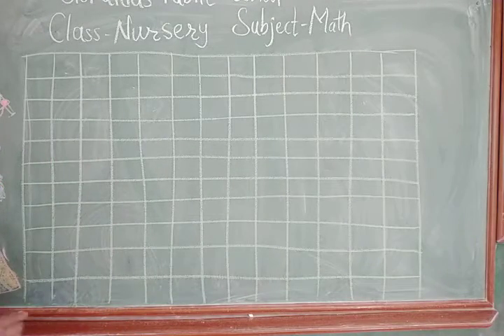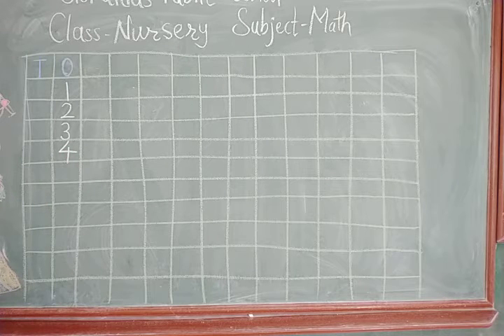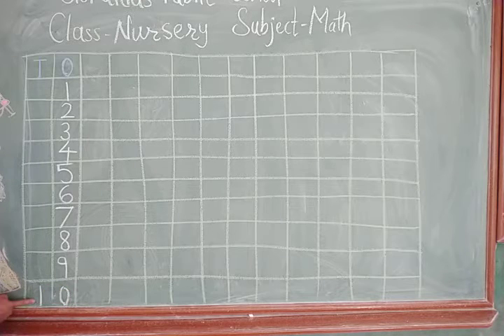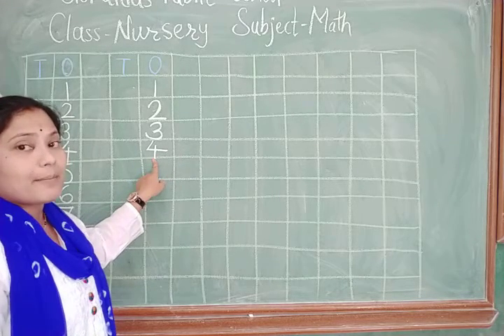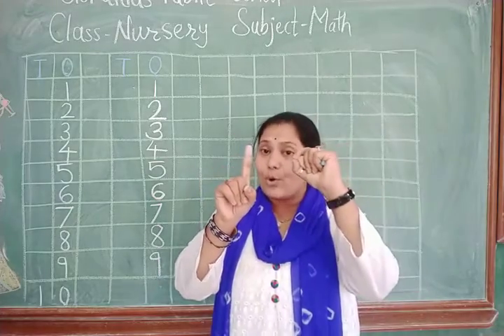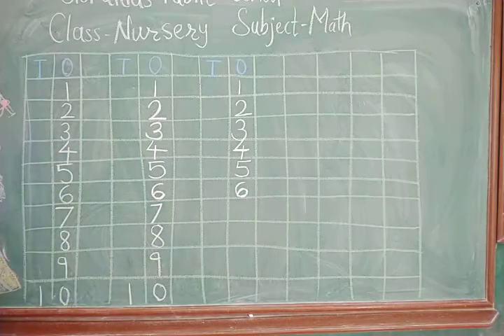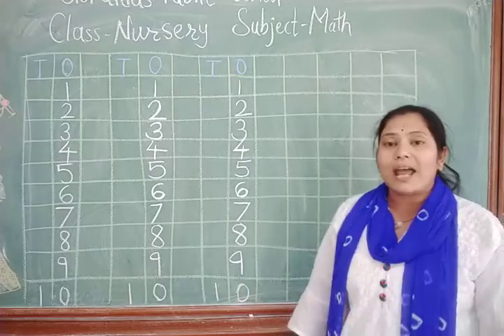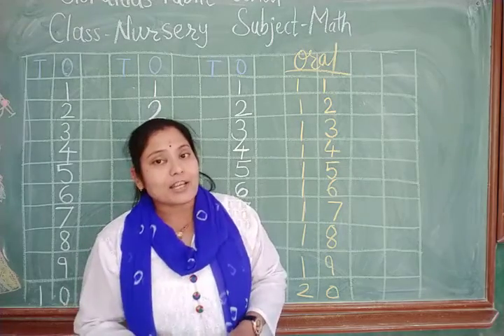Class Nursery Math Revision Numbers from 1 to 10 RD 22 10 2021